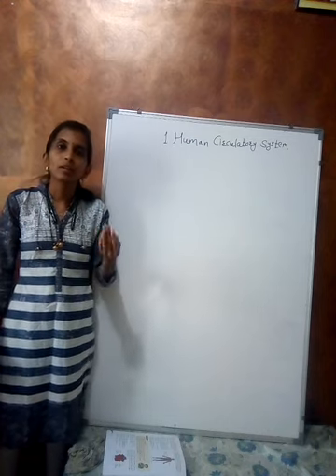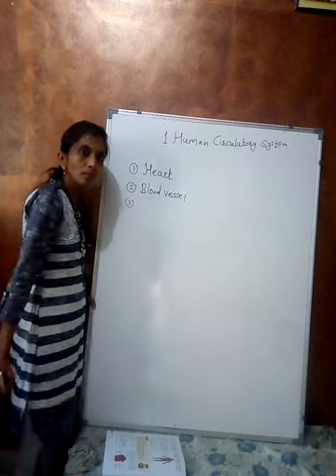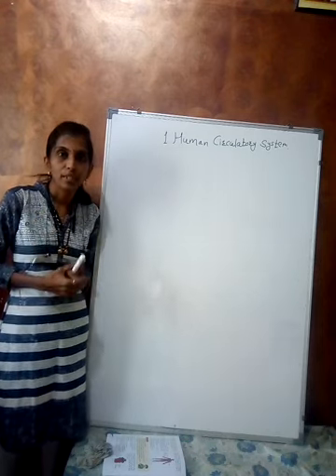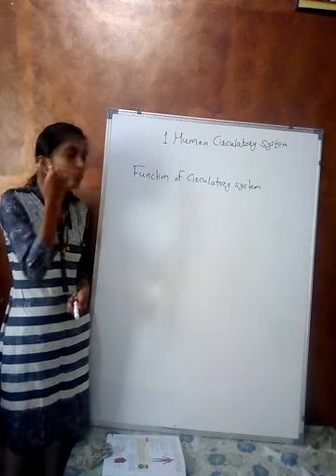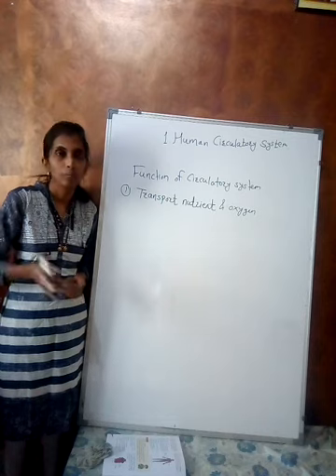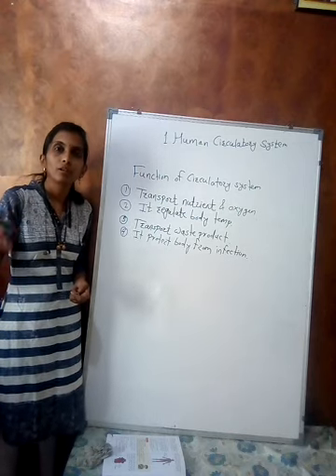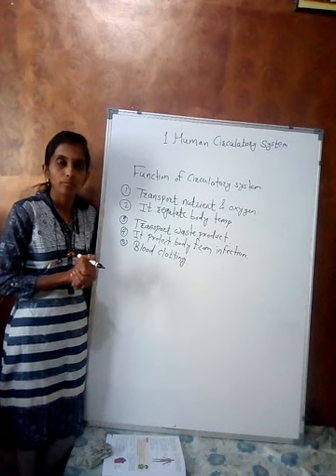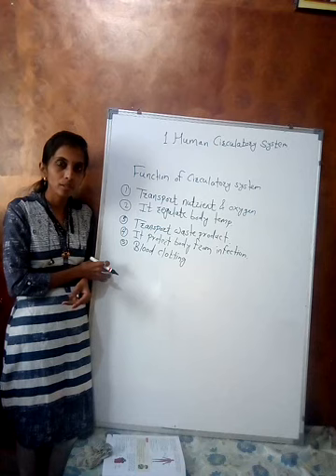May 4, 2020